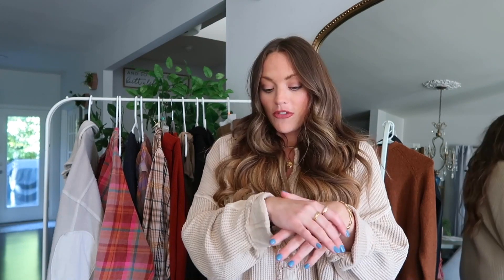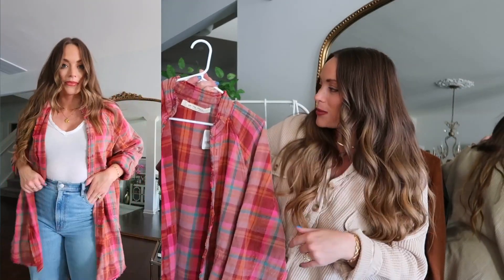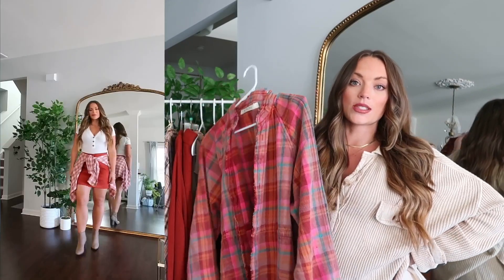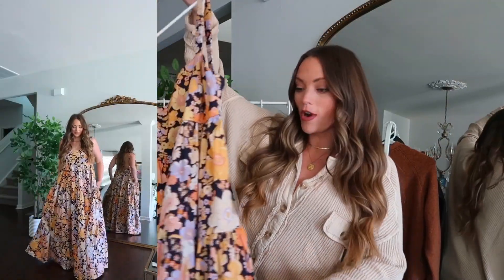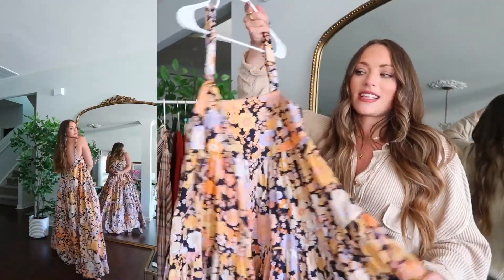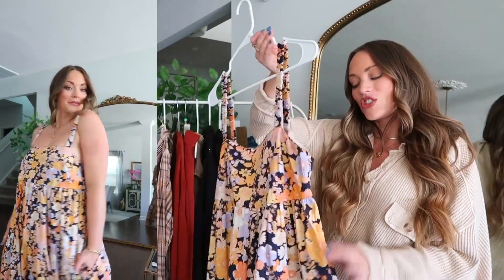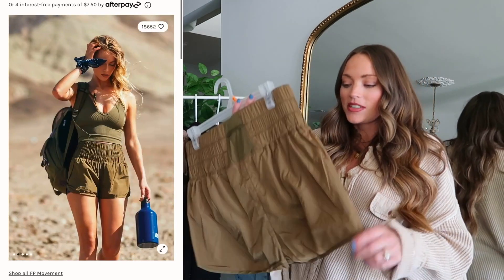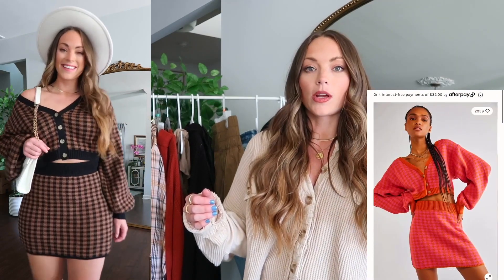Free People Fall Haul 2021 | Fall Transitional Wear Now & Restyle Later / Shacket, Plaid Flannel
Hello! In today’s video I am sharing a Free People Haul of Fall 2021 items that are PERFECT additions to your Fall wardrobes! I love Free People because they have amazing, high quality pieces that are great for layering and restyling all season! My absolute favorite item is the Ruby Jacket, it is do dang cozy and soft and can be worn as a jacket as we transition into Fall but then can be worn as a layering piece as it gets colder!

Ruby Jacket in Stone (S)
Ruby Jacket (Nordstrom)
Ruby Jacket (Revolve)

Orange Pink Plaid Flannel (S)
Wide Brim Hat in Ivory
Curve Love High Rise Dad Straight Jeans (28/6L)
Marc Fisher booties(tts)
NY hat
Steve Madden Chelsea Boot in Bone (tts)
Black T-Shirt Dress (S)

V-Neck Tee (Love these, M)
Grey Sweatpant Joggers (M)
Nike Airforce 1s
Hair Scrunchie Set (8 Assorted Pinks)

Oatmeal One Scout Jacket (S)
Claw Clips
Slide Sandal

Floral Maxi Dress (S- but need an XS!)
White Booties (mine are old, love these)
Wide Brim Hat
Faux Leather Jacket (M)
Button Up Orange Cardigan (M)

Adidas Baseball Hat
Louis Vuitton Bum Bag
Nike AirMax Tennis Shoe (tts)

Plaid Mini Dress (M)
Pearl Headband
Slide Sandal (tts)
High Rise Mom Jean Shorts (30/10- I size up in jean shorts and if it’s a “Mom” fit, then I size up again!)
Similar Cream Boots

Plaid Maxi Dress (M)
Similar Cream Boots
Similar White Belt
Black Booties

Sweater Set Cardigan, Top, Joggers (M)
Similar Hat
Converse High Top Sneaker (true to size)

Tie Strap Tank Top (M)
Claw Clips
Slide Sandal

Turtleneck Tunic Sweater (S)
Spanx Faux Leather Leggings (M)
Nike Blazers (tts)
Black OTK Boots (tts)
Gucci Marmont Handbag

Athletic Shorts (L Did not fit my curves, too short)

Plaid Skirt Set (L)